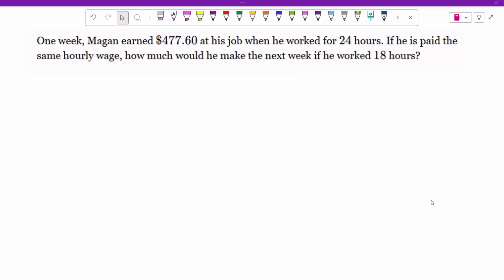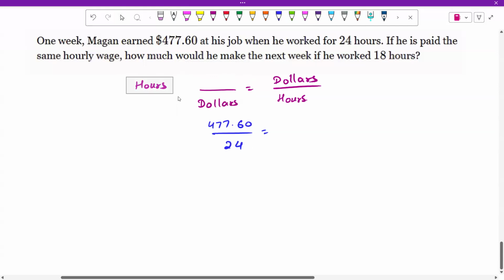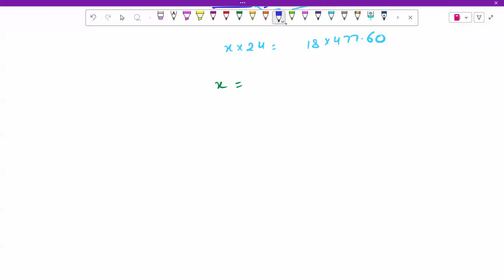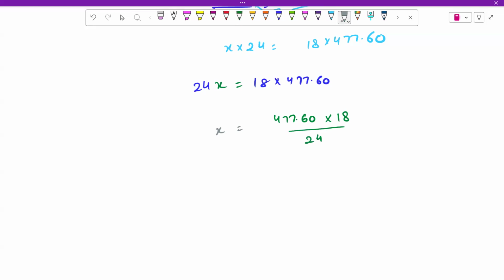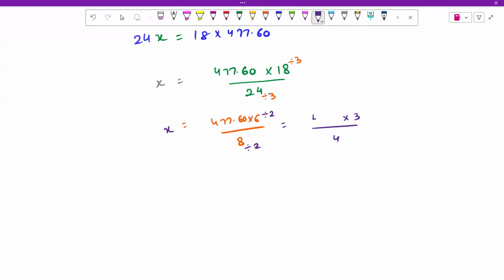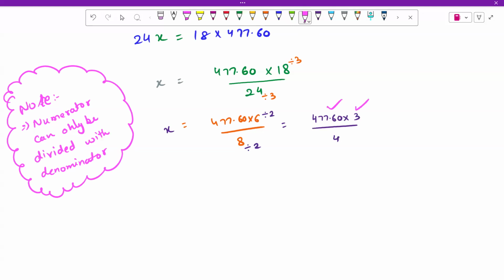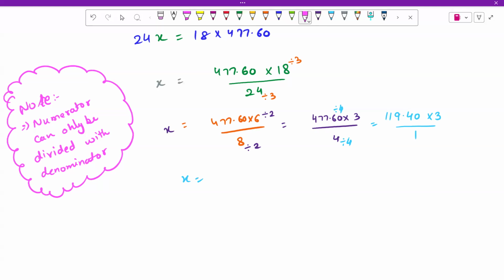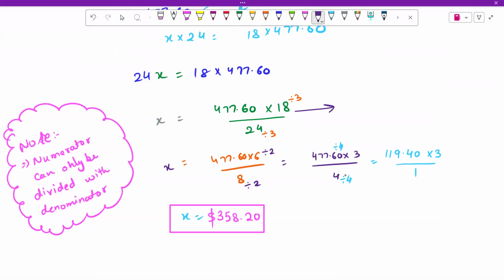Proportional Reasoning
3 July 2025